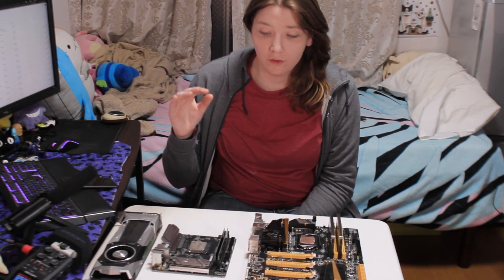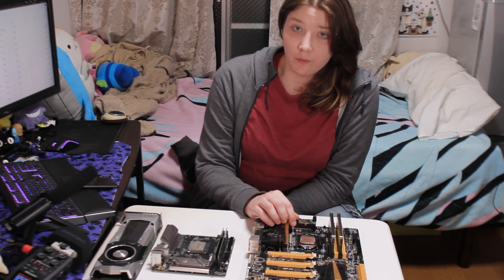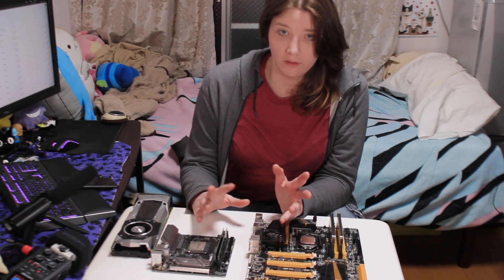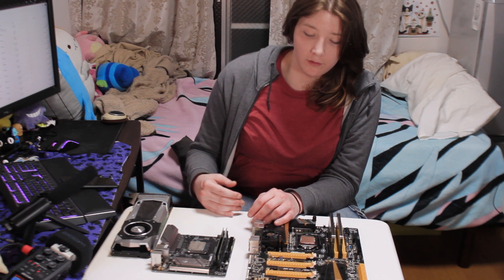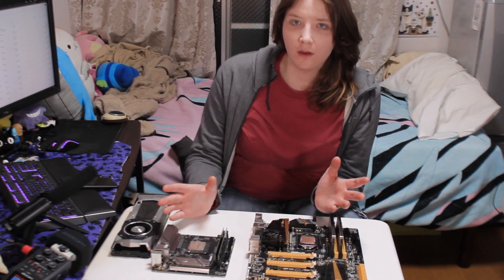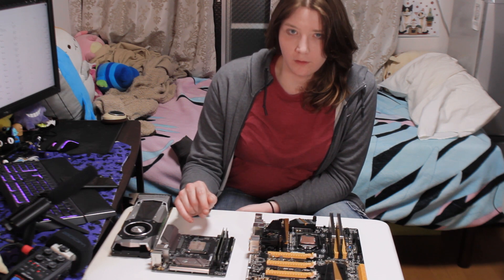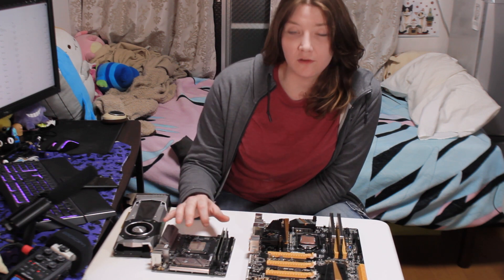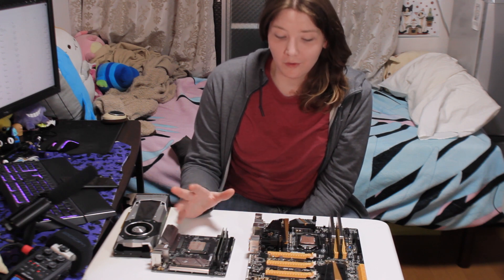1500x VS 4790k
In this video I compare the Ryzen r5 1500x to the Intel Core I7 4790k.
Both of these cpus are quad core 8 threaded parts and are about the same price.